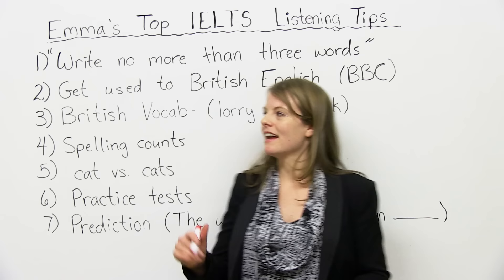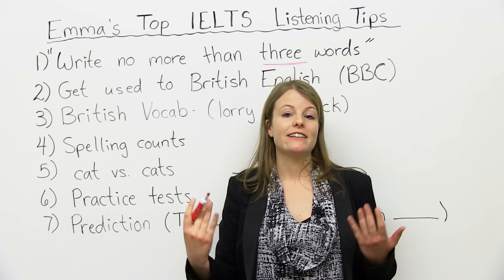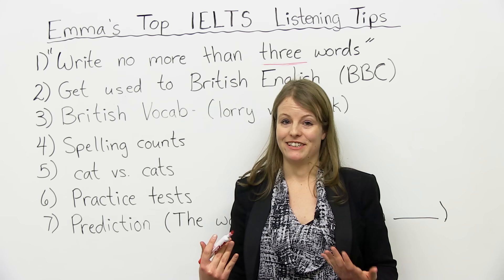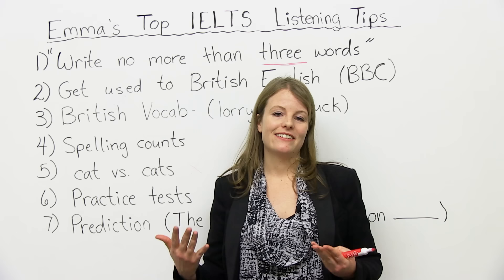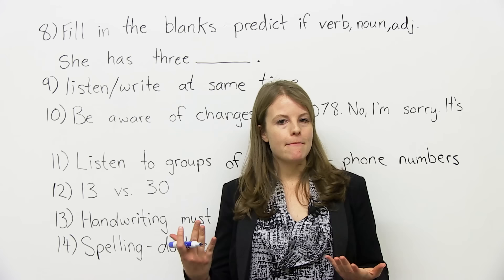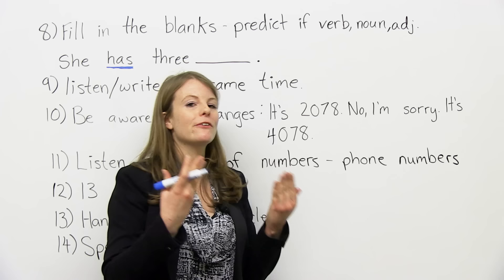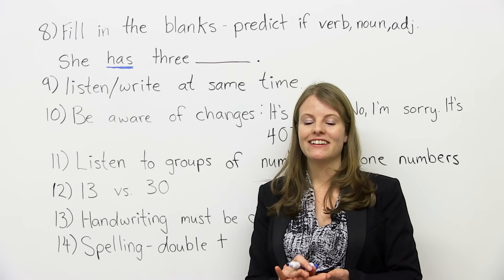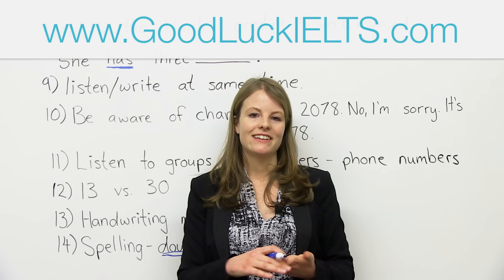IELTS Listening - Top 14 tips!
Improve your IELTS score with these quick tips! In this lesson, you will learn about the Listening module of the IELTS exam. I will teach you the most common mistakes people make and how to avoid them. Watch this free video, so that you know how to practice for the IELTS Listening test. I want you to be prepared and confident on your test day, so that you can get the best results on your IELTS!

TRANSCRIPT

Hello. My name is Emma, and in today's lesson, I am going to teach you my top tips for the IELTS listening module. Okay?

So, before I teach you these tips, you might be wondering: "What's the IELTS listening module?" Well, the IELTS is a test and one part of the test is listening. So, in the listening section, you're going to have 40 questions where you're going to listen to some conversations for about 30 minutes, and then you'll have 10 minutes to transfer your answers over to another sheet. So, in total, it's 40 minutes; 30 minutes for listening, 10 minutes for writing down your answers.

Okay, now this part of the IELTS is very possible to get a high mark, especially if you follow my tips. All right? Now, before we get started, I just want to let you know: I know you can do the IELTS. I know you can pass, I know you can get a great mark, a great bandwidth - you just have to have confidence in yourself and you have to practice. Practice, practice, practice; it really pays off. So let's get started.

So, my first tip: write no more than three words. What do I mean by this? I don't mean for the whole thing, write no more than three words. On the IELTS, you will have to read the instruction of what to do. Often times, the instruction, before you listen, you're going to see: "Write no more than three words." This is an example of an instruction you must follow. One mistake a lot of students make during the IELTS is they don't read instructions properly. They're nervous, they're stressed out, they write whatever, they don't... They don't follow the instructions. If you see something like: "Write no more than three words." Do that. You can't write four, don't write five. Write three or less. Okay? So my main point here: follow the instructions carefully.

Point number two: get used to British English. A large part of the IELTS, you will be listening... For... For... Sorry, for the listening, you will be listening to British accents. Sometimes you might hear Australian accents or Canadian, you might hear a range, but a lot of the accents will be British. So it's very important to get used to listening to British accents. And also, listen to other accents like Canadian, Australian; that's a good idea too. Where can you find British accents to listen to? I recommend the BBC. They have a lot of great videos there and most of it's with British accents, so it's a very good idea so you can practice listening. The more you practice listening with British accents, the easier it will be to understand British speakers. Especially if you're used to American English, this is a very good thing to do.

Related to this point: British vocab. You should learn British vocabulary. For example: in American English and Canadian English, we say: "truck". In British English, we say: "lorry". So it's good to know some of these British expressions, some British words. One idea where you can practice these is if you check out our we have a new teacher who is British and who will be talking about British English, so check out her... Her videos. It will also be good to help you with practicing listening to British accents.

Number four: spelling counts. Okay? Very important. The listening part of the IELTS is not just listening; you're actually using other skills like writing and reading. Now, with writing, when you write down your answers, you sometimes have to spell something out, so you have to be very, very careful with spelling. Okay? This is something you should really study and practice before you take the listening part of the IELTS. Practice your spelling. Learn spelling rules. We have a lot of different videos on how to spell on engVid, so I would come and check those ones out.

Number five - this is the thing that always gets my students and I always warn them about when we practice - plural versus singular. Okay? You have to listen carefully on whether you're writing down the plural with an "s" or the singular. If the question wants me to write down: "cat", someone's talking about their cat and I write down: "cats", it's incorrect. I would get an "X". Okay, so it's important to be careful, to really listen: is it a singular thing, is it a plural thing? Are they saying "store" or "stores"? Okay?